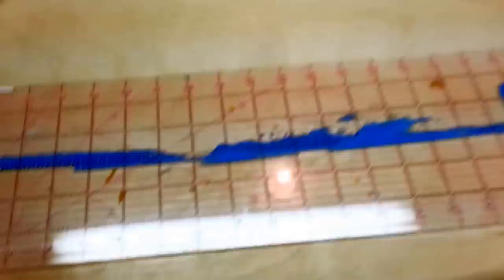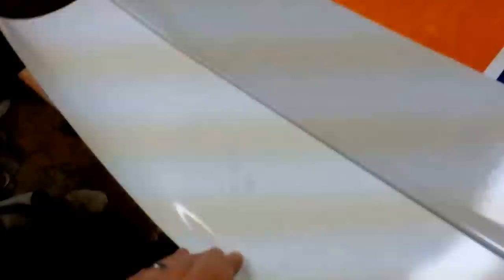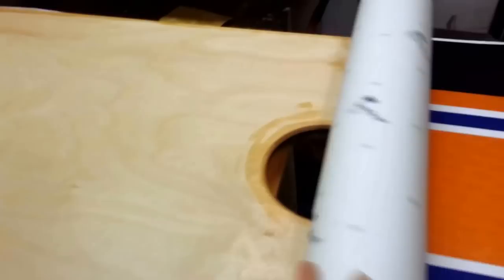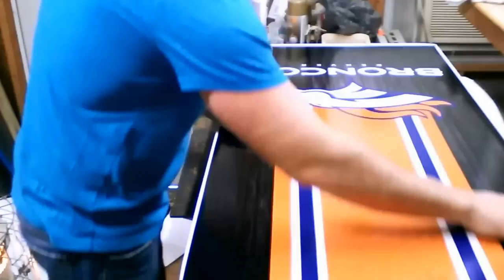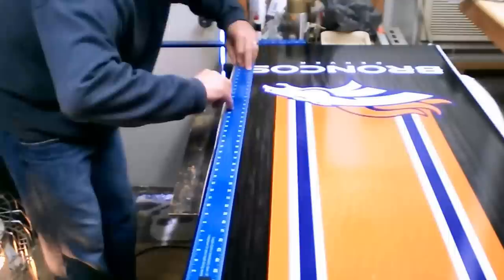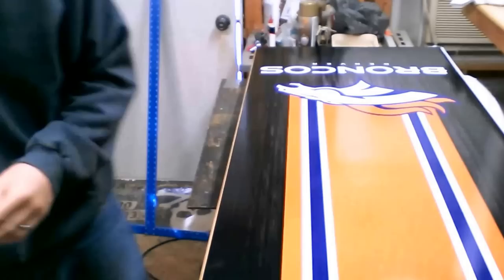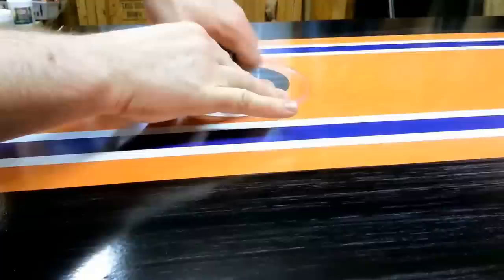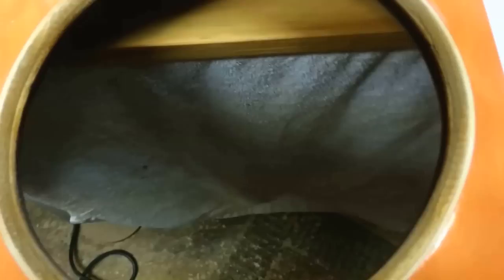How to install a vinyl wrap on a Cornhole board by CB Design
How to install a vinyl wrap on a Cornhole board
CB Design